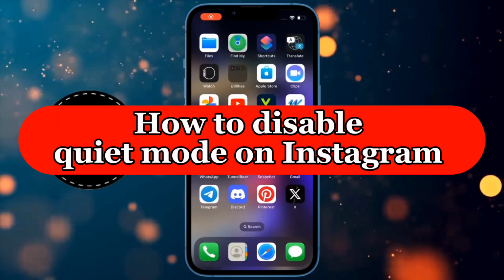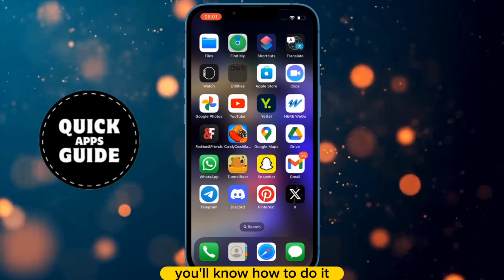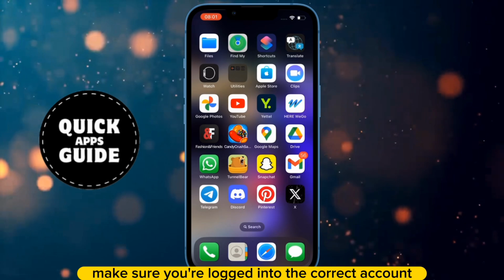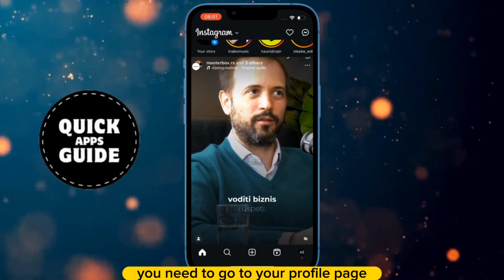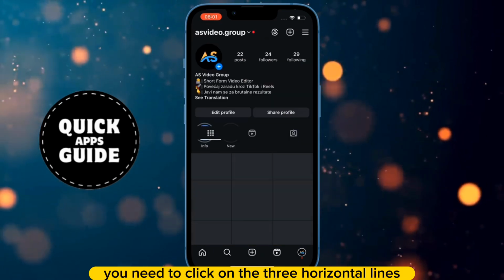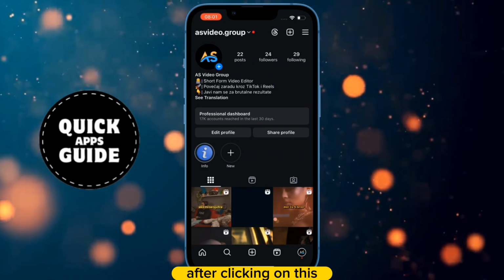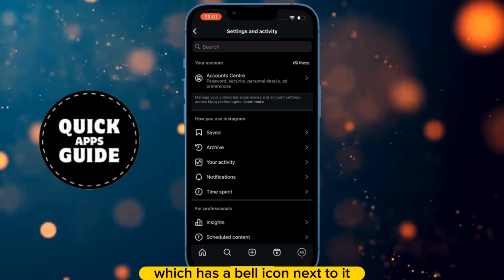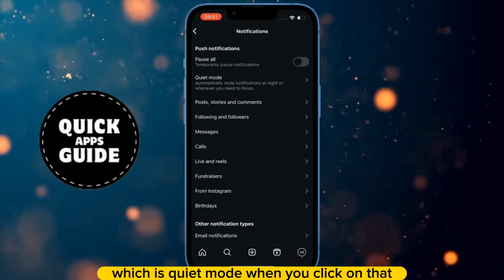How to Disable QUIET MODE On Instagram - Instagram Tutorial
In this video, we’ll walk you through the process of disabling Quiet Mode on Instagram. If you’ve enabled Quiet Mode and want to turn it off to receive notifications and engage with your followers, this step-by-step guide is for you.